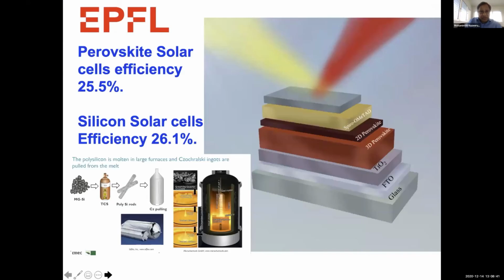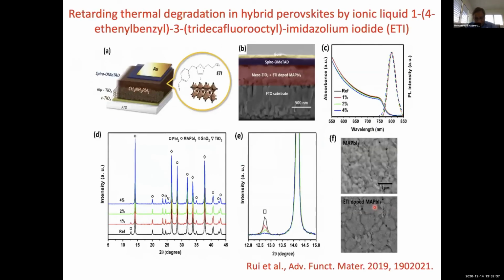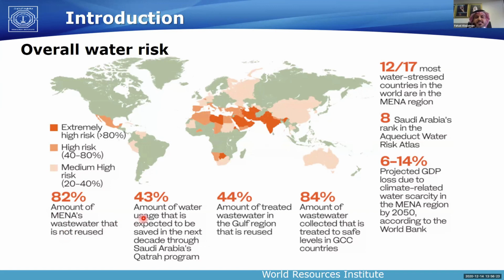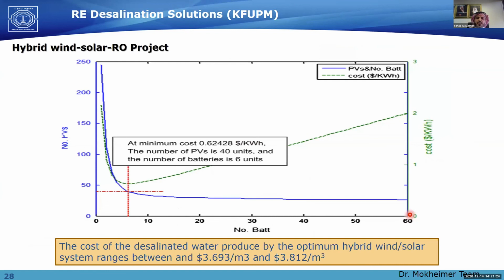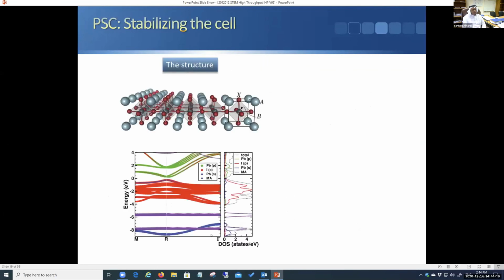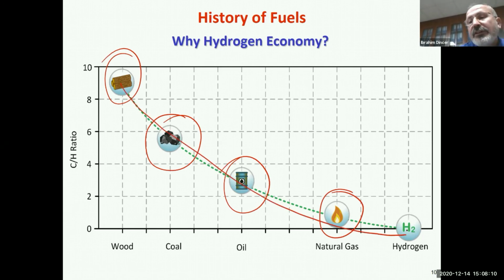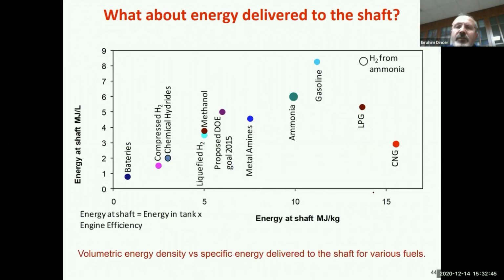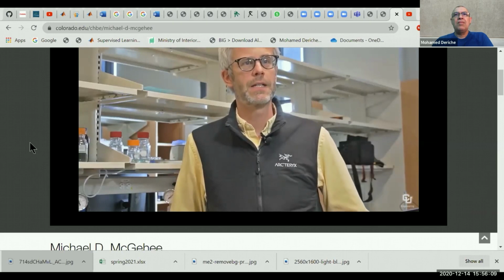Session 3 - R&D in Clean Energy: Challenges and Opportunities